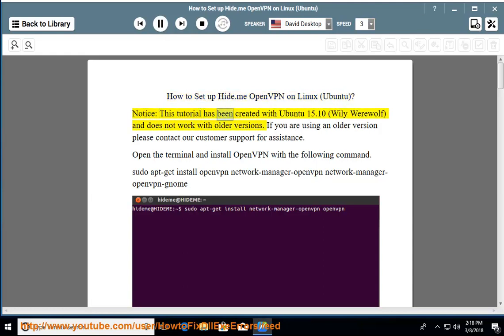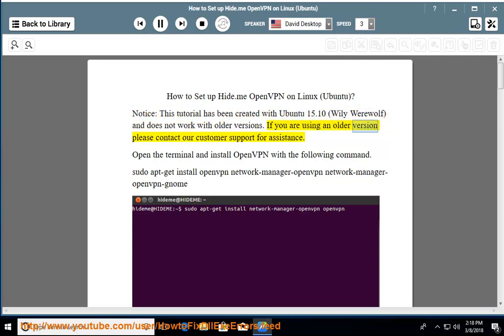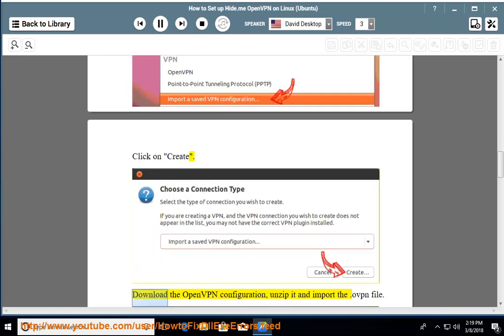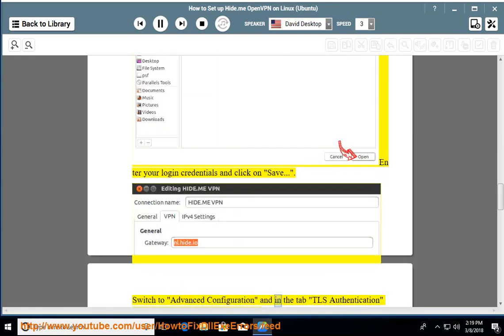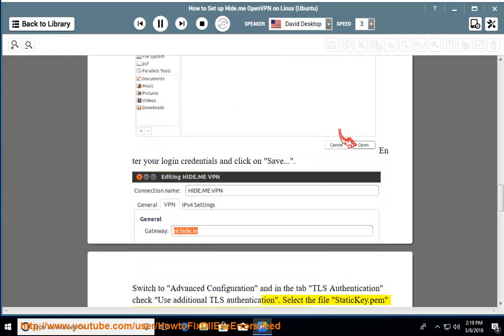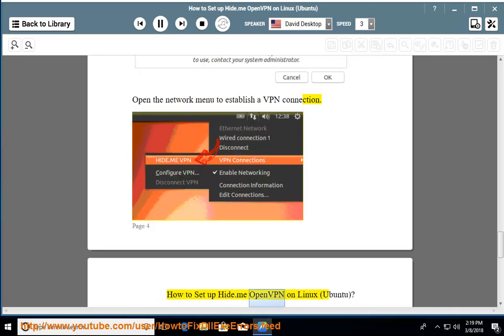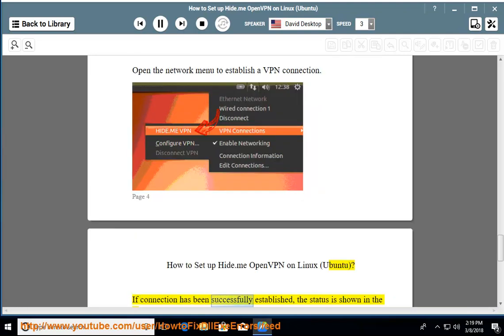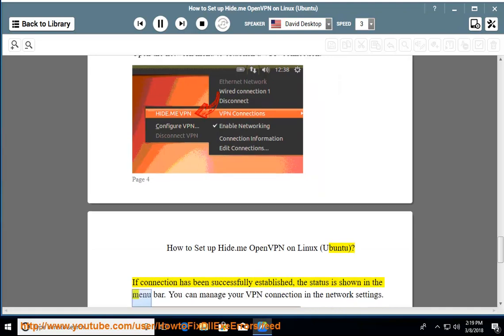Set up Hide.me OpenVPN on Linux/Ubuntu (2023 updated)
Hit & Set up Hide.me OpenVPN on Linux/Ubuntu today!

i. here are the steps on how to set up Hide.me OpenVPN on Linux:

1. **Download and install OpenVPN.** You can download OpenVPN from the OpenVPN website.
2. **Download the Hide.me OpenVPN configuration files.** You can download the Hide.me OpenVPN configuration files from the Hide.me website.
3. **Create a new OpenVPN connection in Network Manager.** To do this, open Network Manager and click on the "Add" button. Select "OpenVPN" as the connection type and enter the following information:
    * Connection name: Hide.me
    * Server: Enter the IP address of the Hide.me server that you want to connect to.
    * Port: Enter the port number of the Hide.me server that you want to connect to.
    * Username: Enter your Hide.me username.
    * Password: Enter your Hide.me password.
    * Certificate: Select the Hide.me OpenVPN certificate file that you downloaded in step 2.
    * Key: Select the Hide.me OpenVPN key file that you downloaded in step 2.
4. **Click on the "Connect" button to connect to the Hide.me VPN.**

You can also use the following command to connect to the Hide.me VPN:

Where `/path/to/hide.me.ovpn` is the path to the Hide.me OpenVPN configuration file.

ii. Here are some things you can try if Hide.me OpenVPN is not connecting on Linux:

* **Check your internet connection.** Make sure that you are connected to the internet and that your connection is stable.
* **Restart your computer.** Sometimes, a simple restart can fix the problem.
* **Check for updates.** Make sure that your computer is up to date with the latest security patches and software updates.
* **Check the Hide.me website for outages.** If Hide.me is experiencing an outage, you will not be able to connect to the VPN. You can check the Hide.me website for updates on outages.
* **Check your firewall settings.** Make sure that your firewall is not blocking OpenVPN. You can usually find your firewall settings in your computer's control panel.
* **Try a different OpenVPN server.** If you are still having problems, you can try connecting to a different Hide.me OpenVPN server. You can find a list of Hide.me OpenVPN servers on the Hide.me website.
* **Contact Hide.me support.** If you're still having problems, you can contact Hide.me support for help.

iii. Here are some things you can try if Hide.me OpenVPN is blocked on Linux:

If you are sure that your internet connection is working and that your firewall is not blocking OpenVPN, then the problem may be that your ISP is blocking Hide.me. In this case, you can try using a different VPN service or using a proxy server.

Here are some things you can do to try to fix Hide.me OpenVPN being blocked by your ISP:

* **Use a different VPN service.** Some VPN services are better at bypassing ISP blocks than others. If you are having problems with Hide.me, you can try a different VPN service, such as NordVPN or ExpressVPN.
* **Use a proxy server.** A proxy server can help to hide your IP address and bypass ISP blocks. You can find a list of proxy servers online.
* **Contact your ISP.** If you are still having problems, you can contact your ISP and ask them to unblock Hide.me. However, there is no guarantee that they will unblock Hide.me for you.